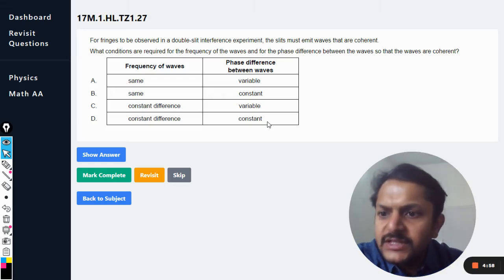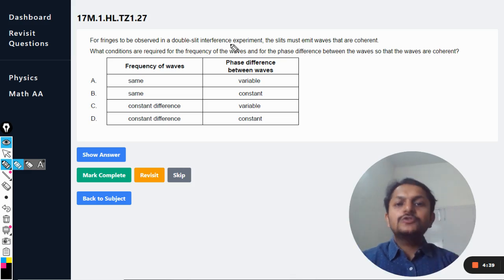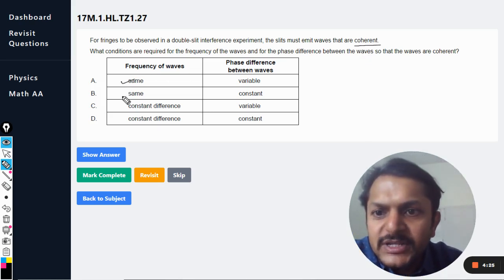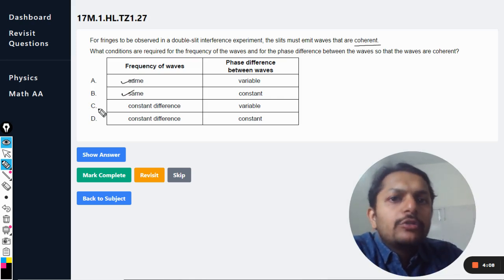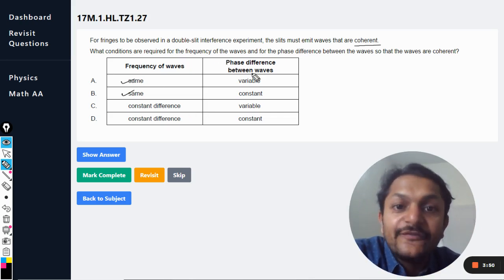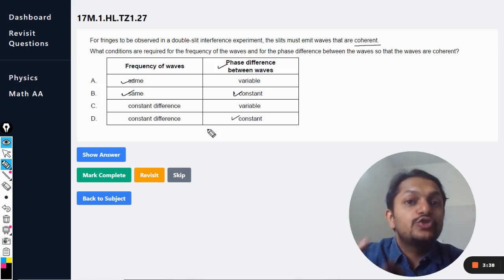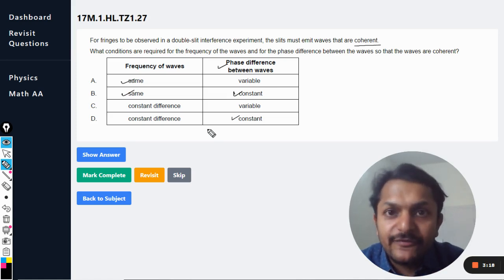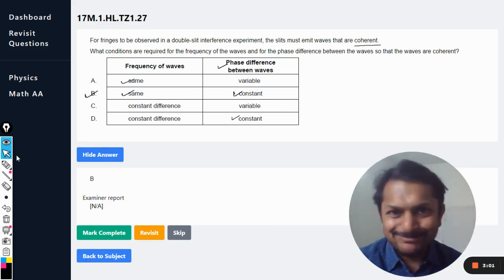For fringes to be observed in a double-slit interference experiment, the slits must emit waves that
For fringes to be observed in a double-slit interference experiment, the slits must emit waves that are coherent.

What conditions are required for the frequency of the waves and for the phase difference between the waves so that the waves are coherent?